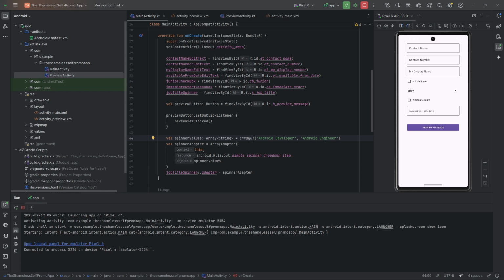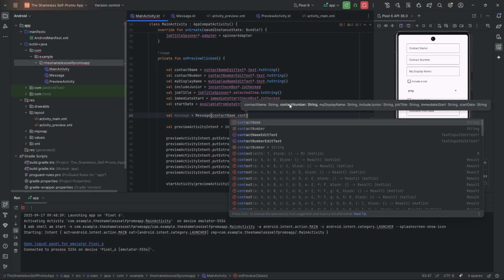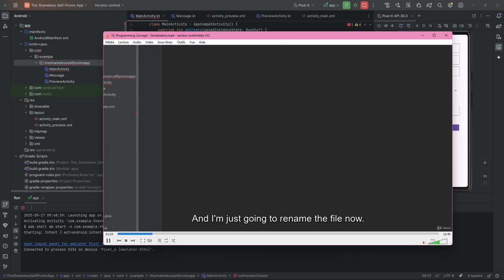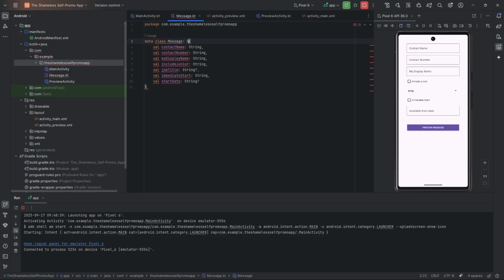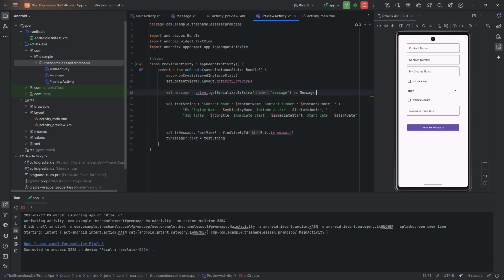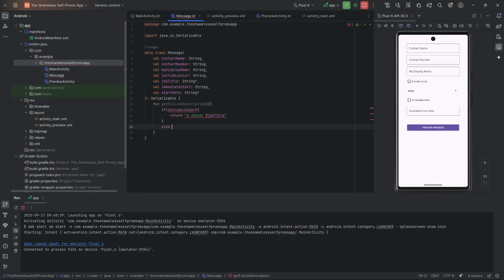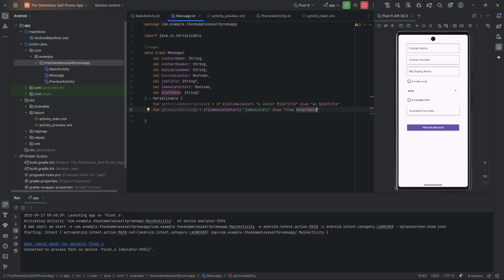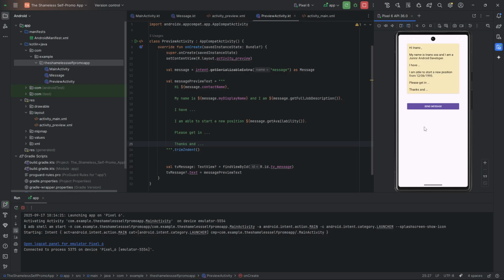Kotlin Part 2 More Goodies, Functions, Classes, Passing Data To Activities #6